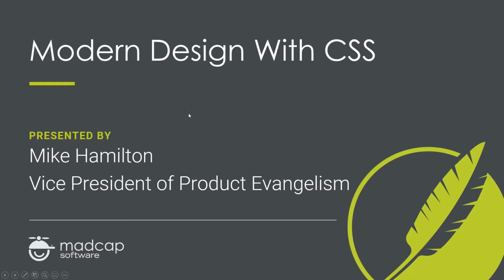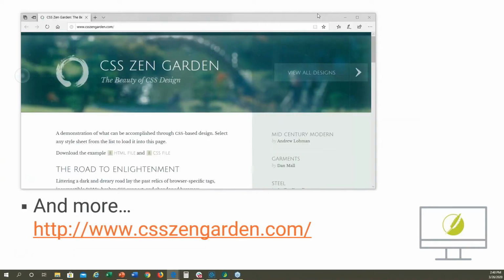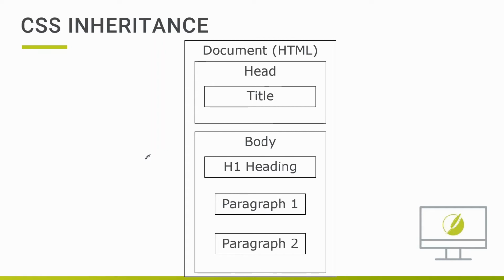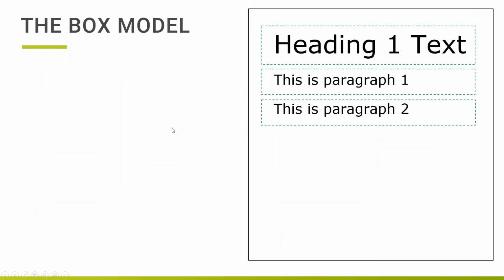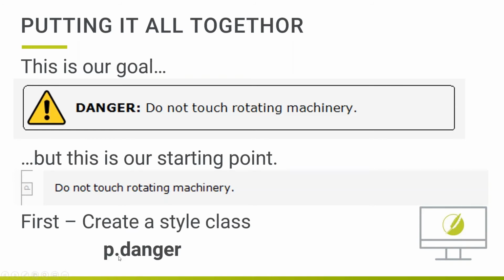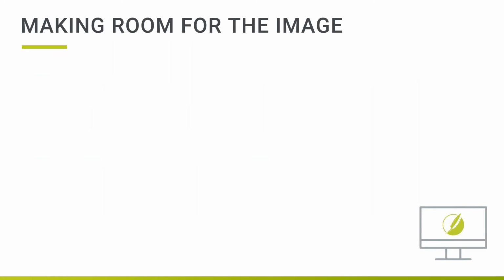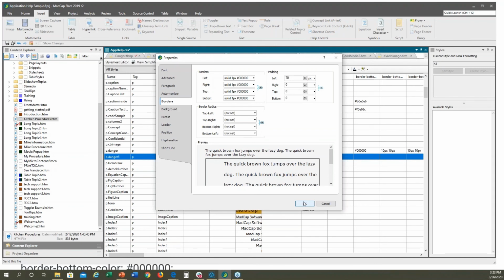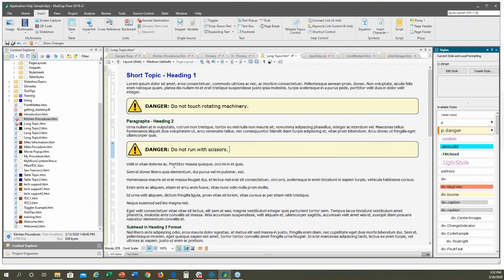MadCap Software One-Day Online Workshop: Modern Design with CSS